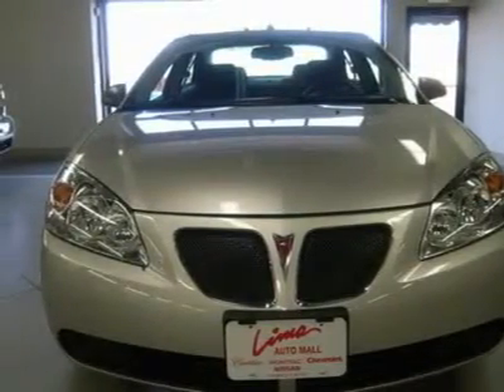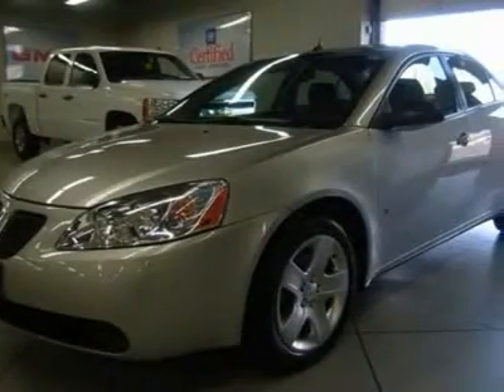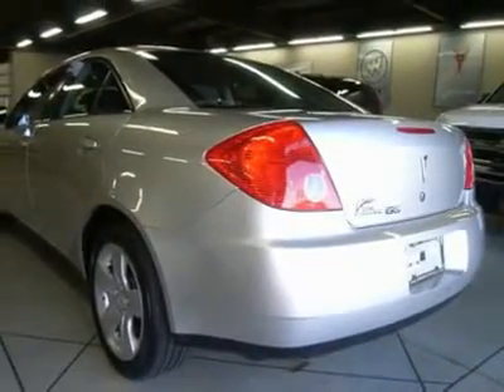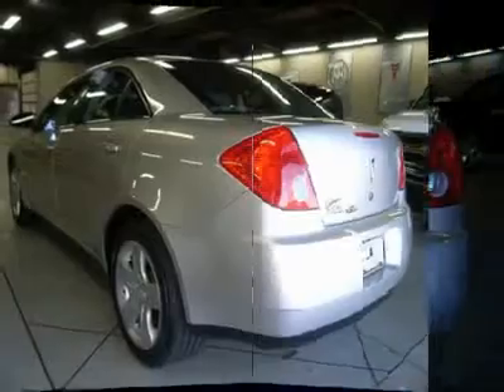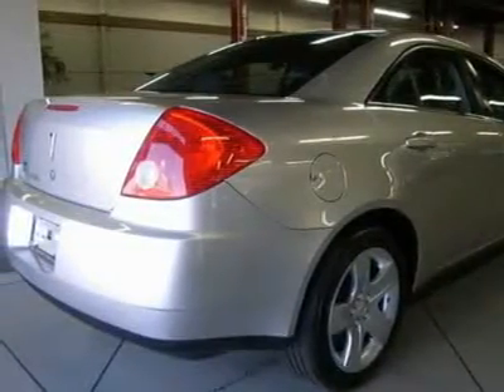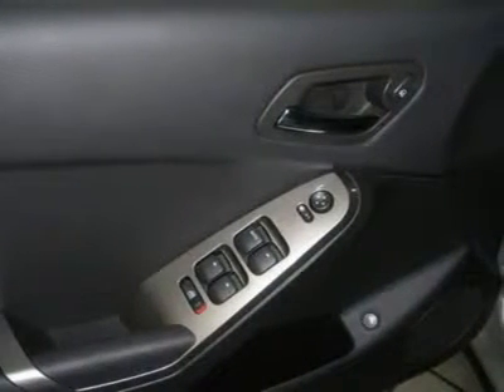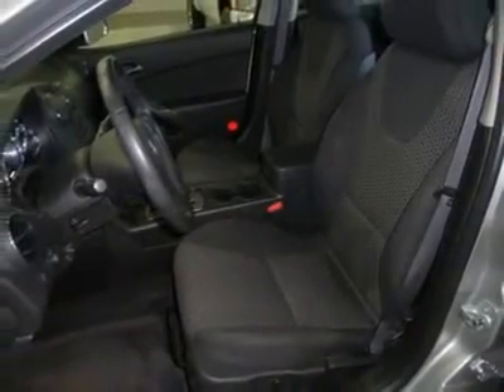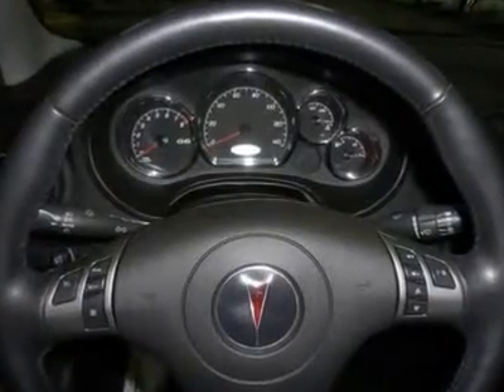2008 PONTIAC G6 Lima, OH 97703Z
2008 PONTIAC G6 Lima, OH
Stock

The G6 Preferred Package AND its Certified!!! Leather-Wrapped Shift Knob, Leather-Wrapped Steering Wheel, OnStar, Remote Vehicle Starter System, and Steering Wheel Mounted Audio Controls. Clean History Report, one owner. You don't have to worry about depreciation on this handsome 2008 Pontiac G6! The guy before you got it all! What a guy! You just simply can't beat a Pontiac product. J.D. Power and Associates gave the 2008 G6 4.5 out of 5 Power Circles for Overall Initial Quality Design. New Car Test Drive called it  ...a roomy car that offers good road manners and excellent overall function...  For 100 years; we have been your friends in the car business, right on the corner and always right on the price! Our mission is to provide our employees a place to work they enjoy and all the tools and training available in order to excel in what they do. We know that happy employees make for happy customers! We also wish you, our clients to enjoy the experience you have with us. We work hard to provide excellent service and value for your hard earned dollar. We not only Sell and Service NEW Cadillac and Chevrolet cars, trucks and SUV's but have some the finest, best reconditioned pre-owned vehicles around, many of which are backed by STRONG Manufacturer Certification programs.